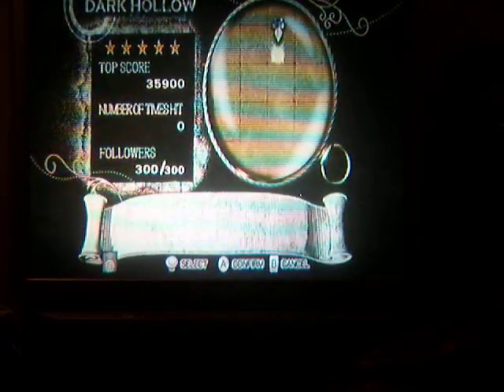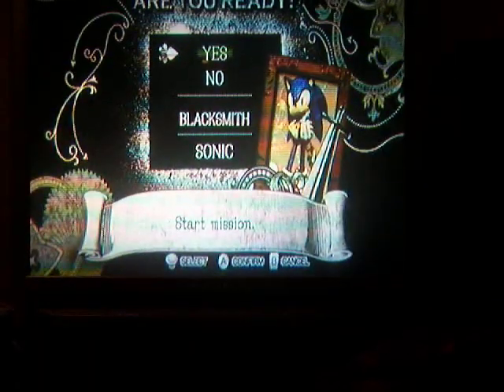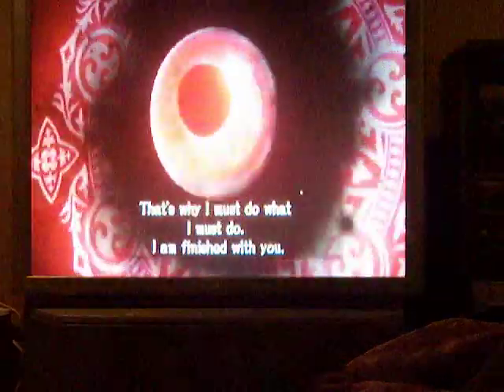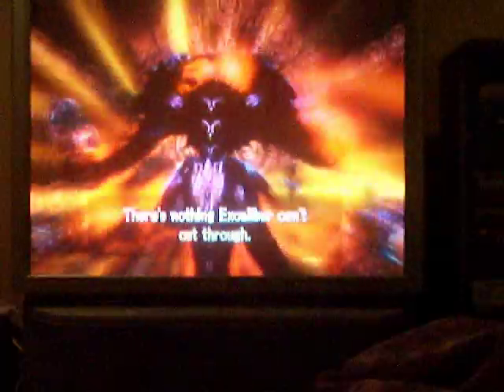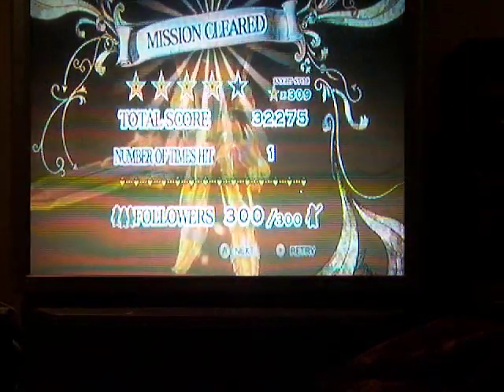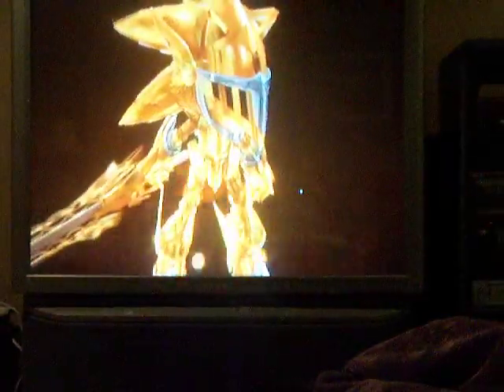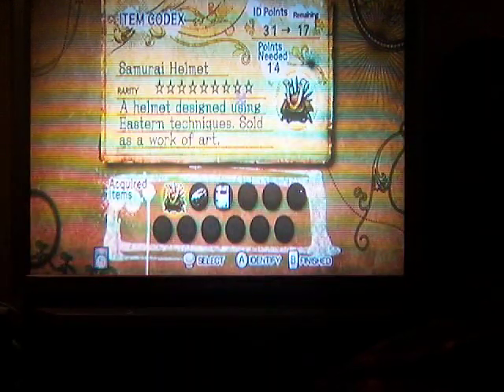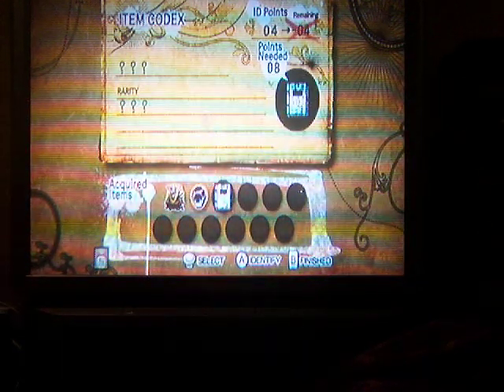Sonic and the black knight defeat the dark queen faster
How to defeat the dark queen even faster.
Note more sonic and the black Knight vids will be coming soon.